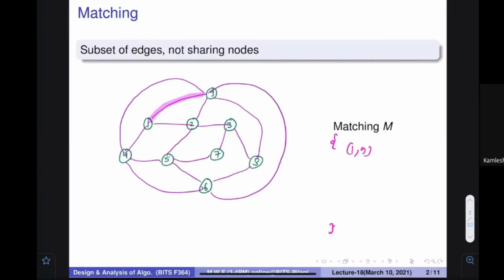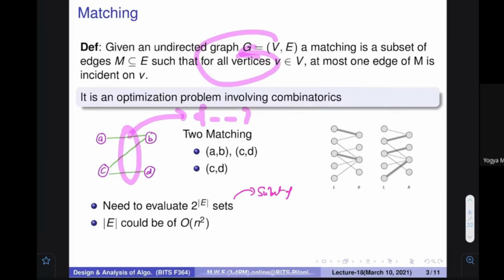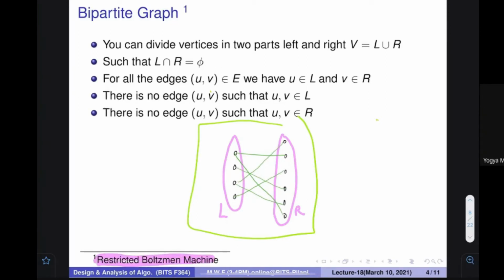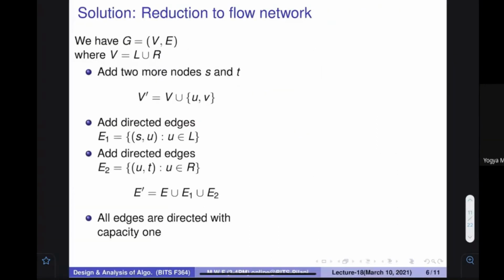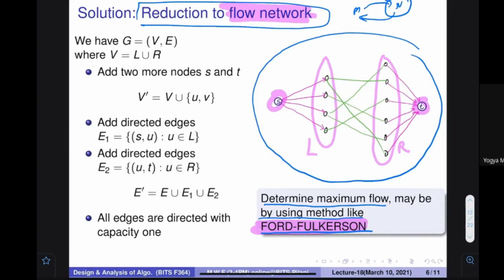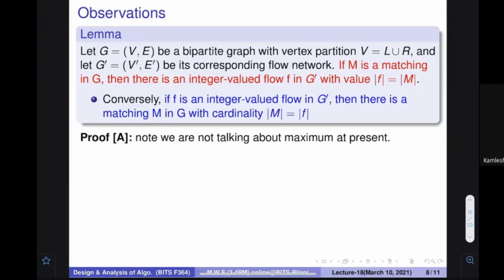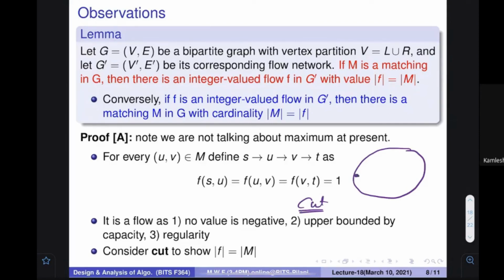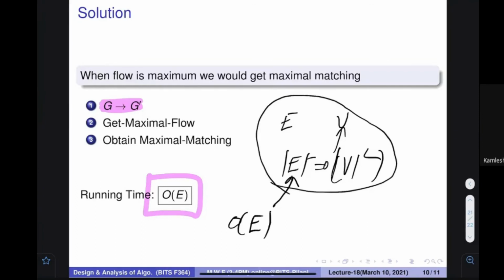DAA-Lecture-18: The Bipartite Matching Problem